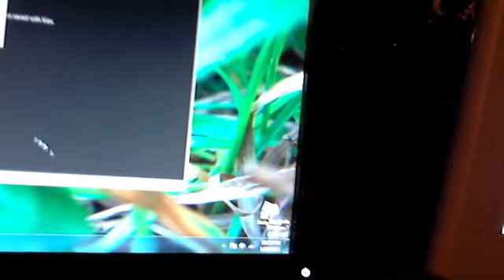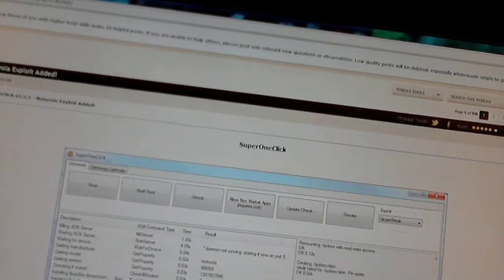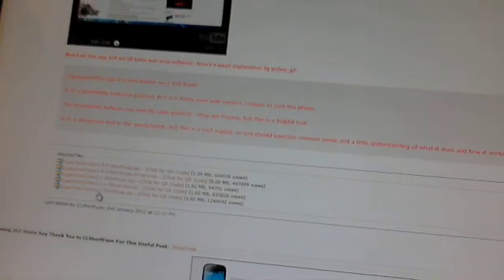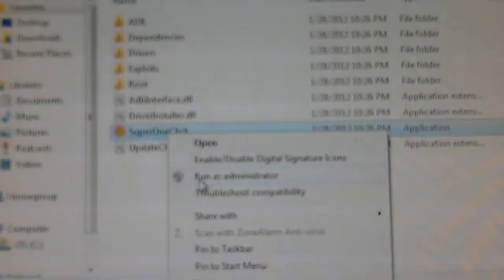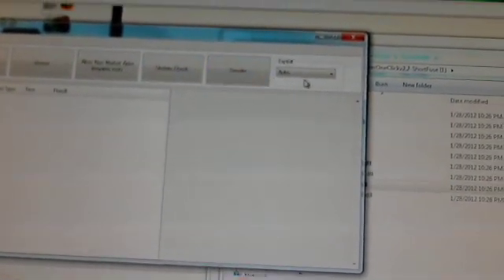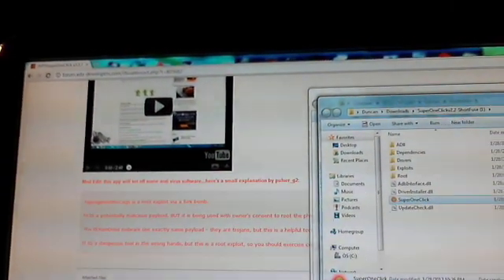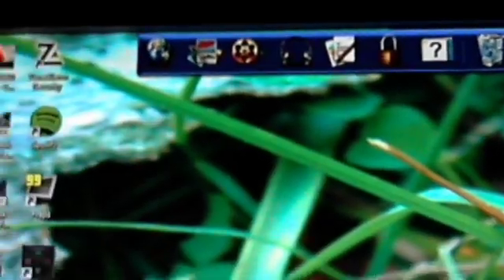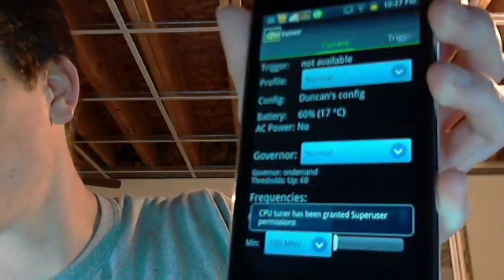How to root Samsung Galaxy Player 5.0 / 4.0 SuperOneClick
Quick video on how to root your device using SuperOneClick. is the link to download SuperOneClick v 2.2

If you have any issues with unzipping the file to run the application, turn off whatever anti-virus or security you are using. Mine would automatically delete some files that I needed to run the program. Just be sure to turn it off temporary.